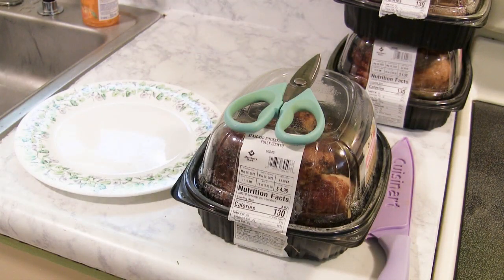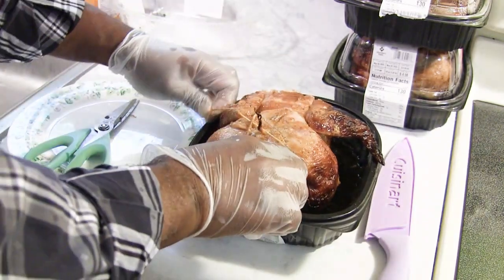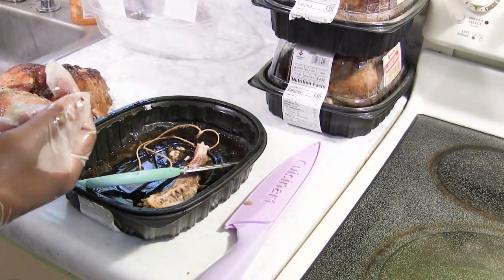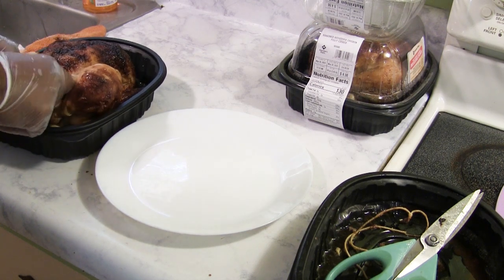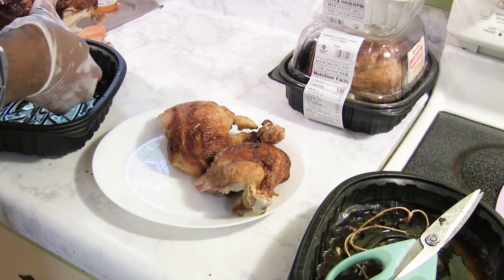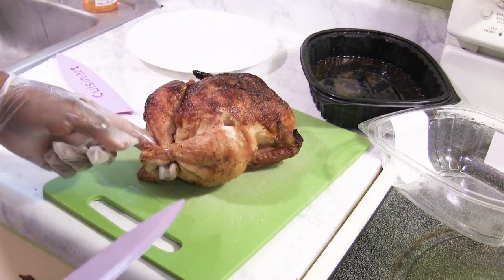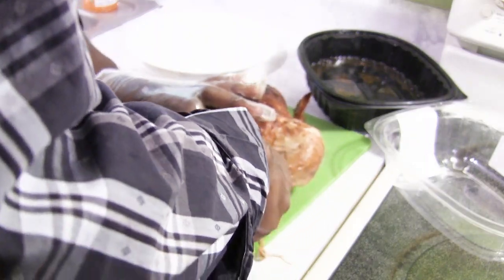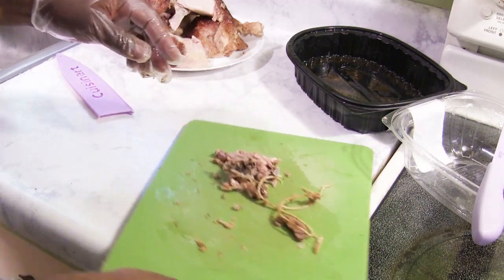Ways to Cut a Whole Chicken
There are many ways to cut up a whole chicken. This video is me cutting up three whole chickens, in three different ways.